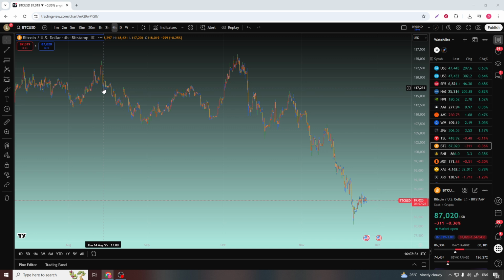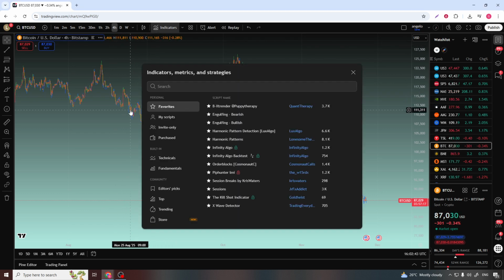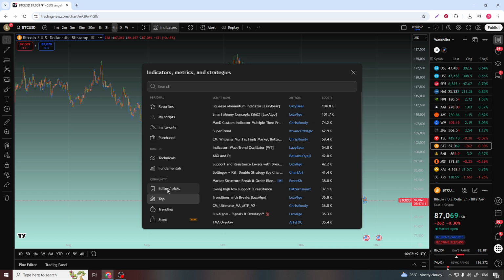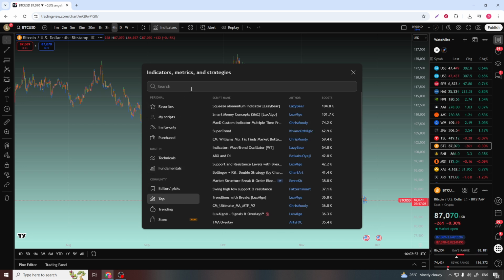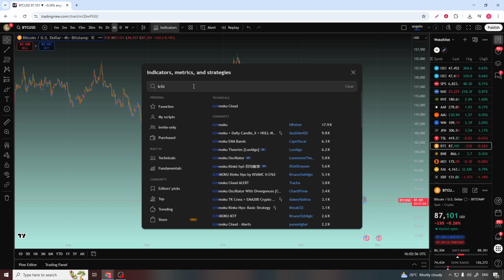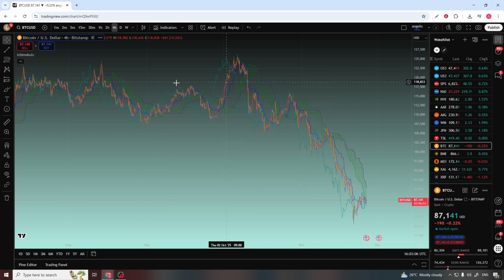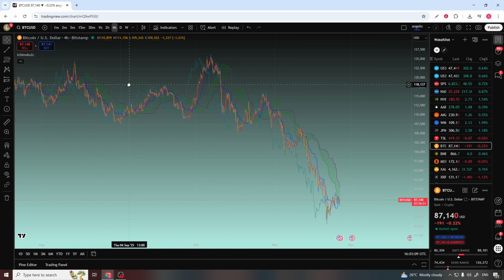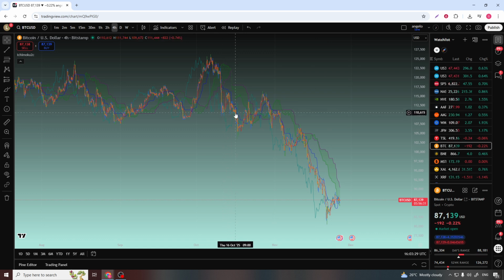How To Use Ichimoku In Tradingview Pro (Quick And Easy Guide)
How To Use Ichimoku In TradingView Pro
Master the Ichimoku Cloud in TradingView Pro and learn how to analyze trends, momentum, and market structure with one of the most powerful all-in-one indicators. This tutorial helps traders understand cloud signals, breakouts, and trend reversals for more accurate and confident trading decisions. Perfect for beginners and advanced traders looking to level up their technical analysis.

🎯 What You Will Learn & Benefits:
• How to set up and use Ichimoku in TradingView Pro
• How to read the Cloud, Tenkan, Kijun, Chikou, and Senkou spans
• How to identify trend direction, entry points, and reversal signals
• Improve trade timing and gain a deeper view of market structure